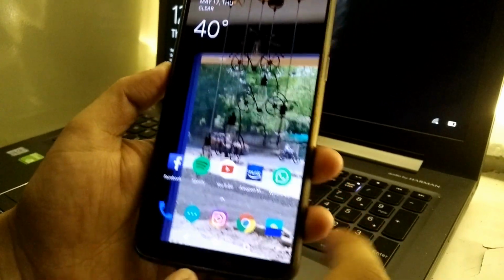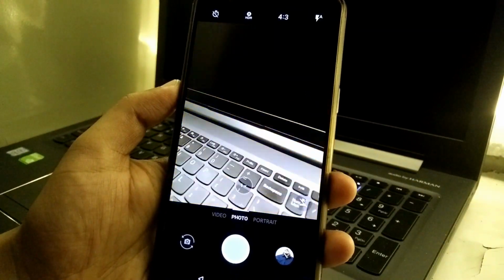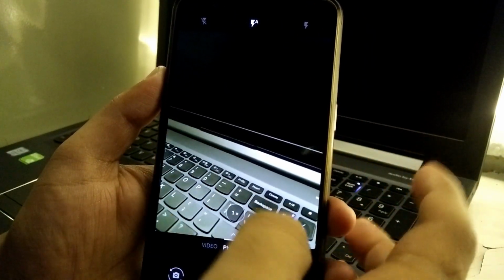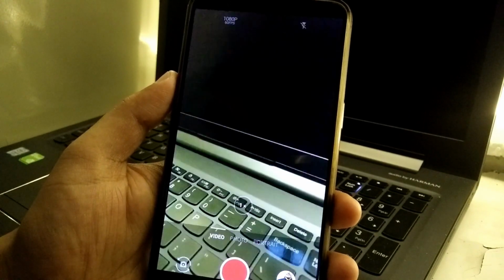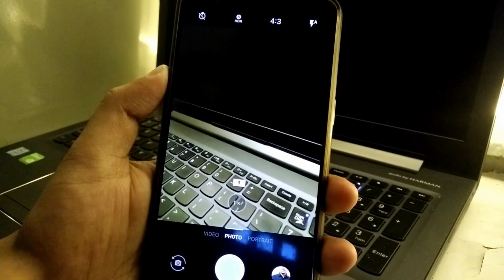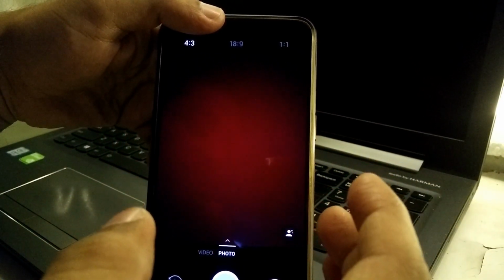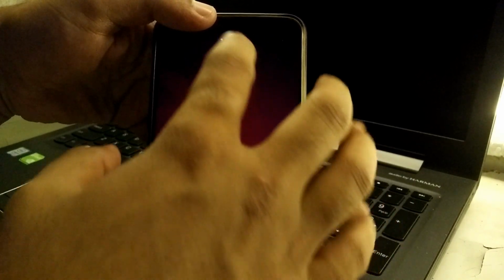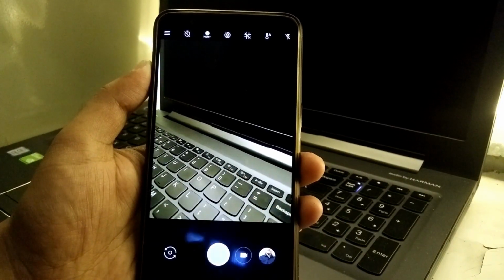OnePlus 5/5T | Best Settings | Improve Camera quality | OxygenOS 5.1.0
Best settings for all OnePlus devices for improving the camera quality.
These settings will also work for other camera applications.